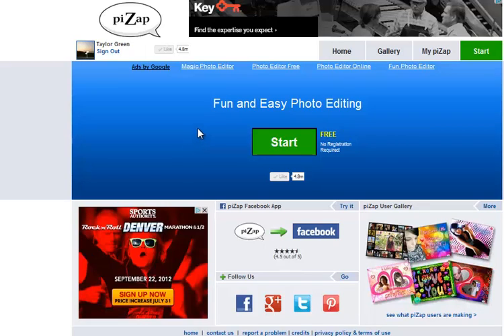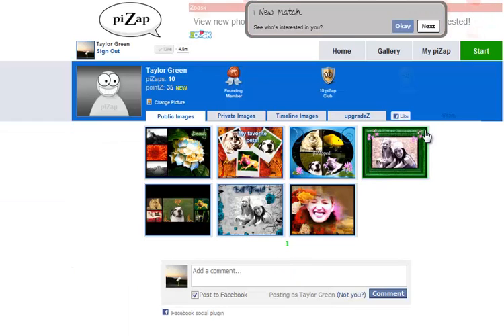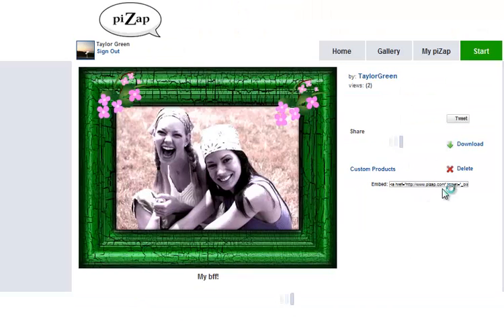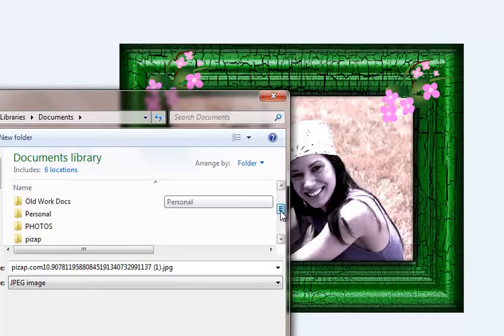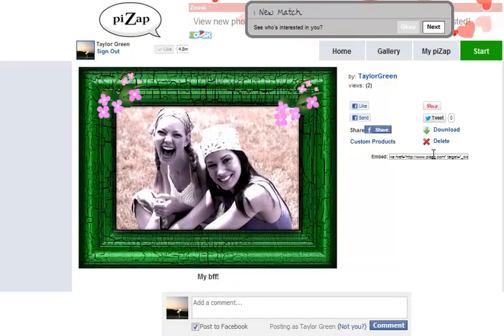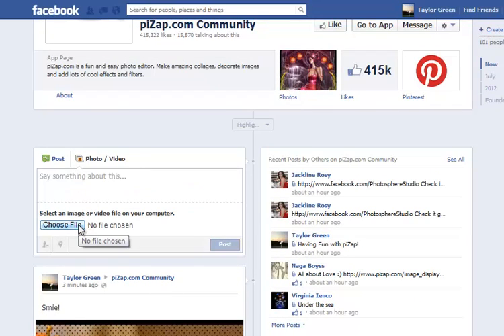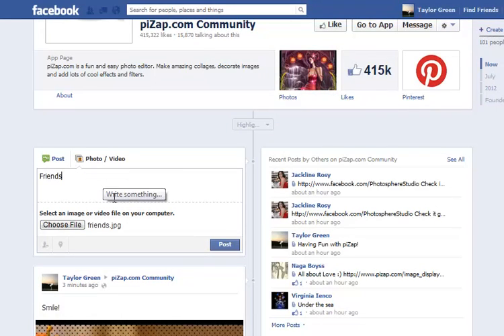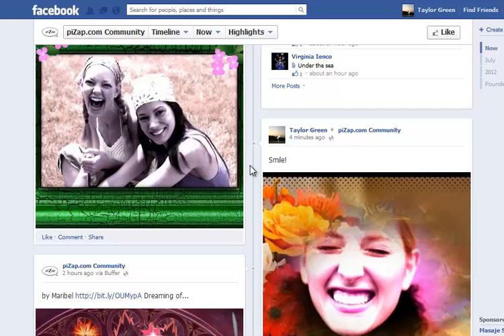How to share your piZap on our Facebook page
A quick tutorial about how to share your piZaps with our awesome fans on Facebook.